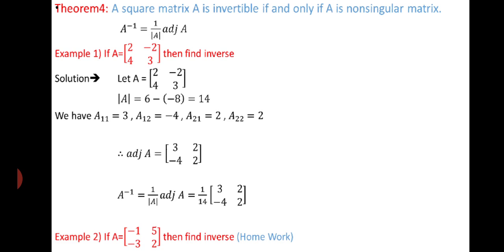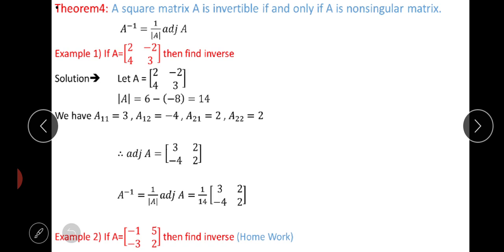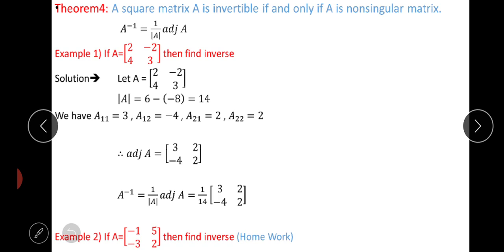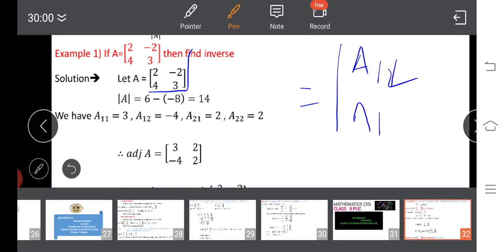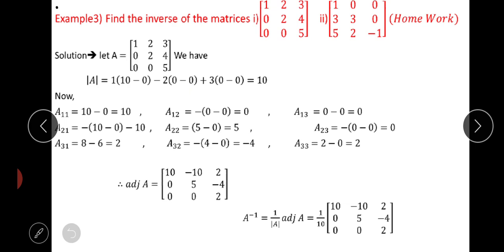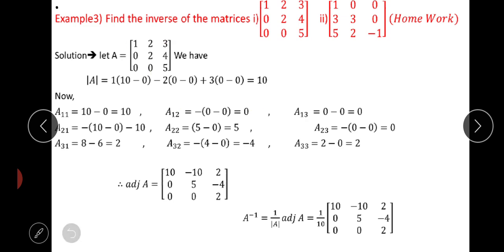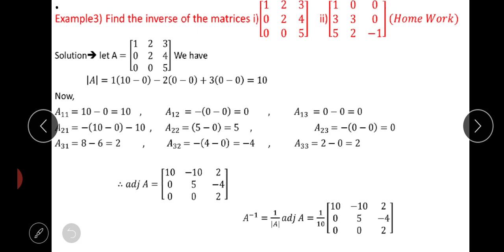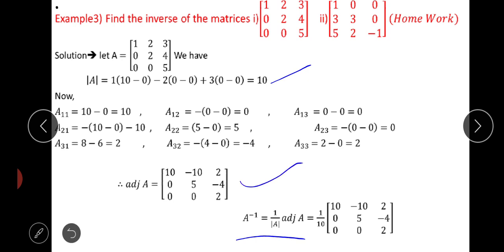11 ppt of the topic Determinants